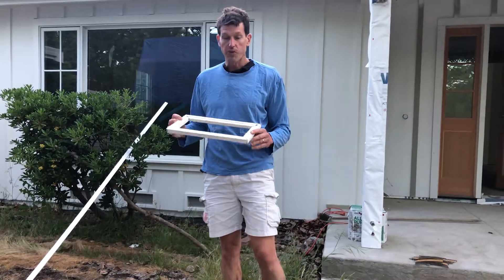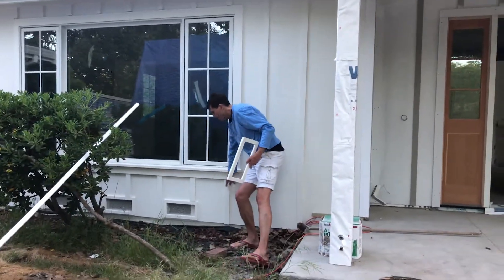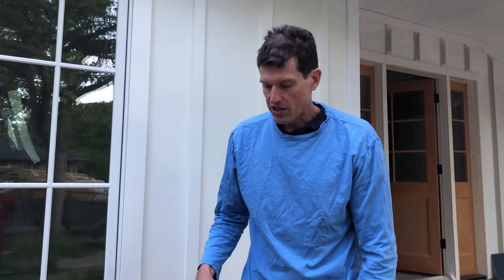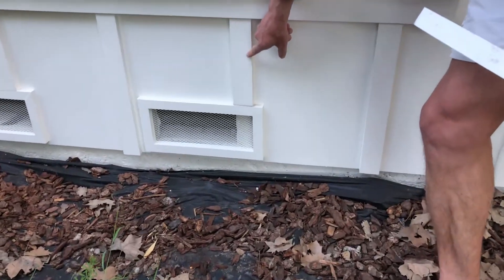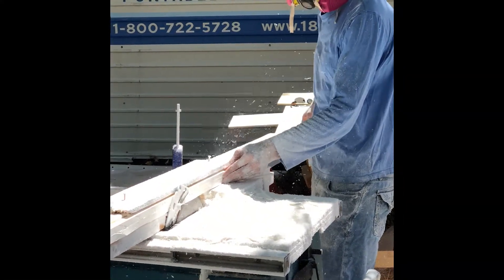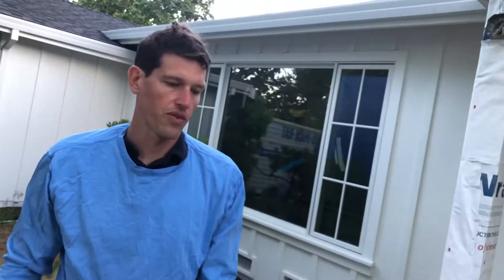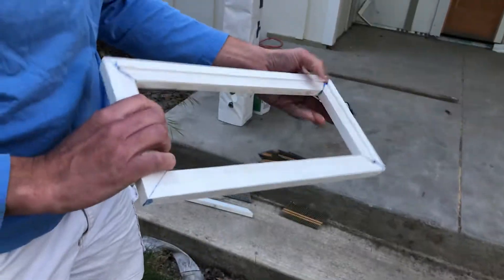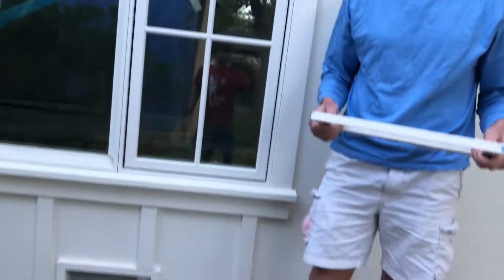Build Foundation Vent Covers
SF Remodel Life will teach you how to build foundation vent covers for $600.